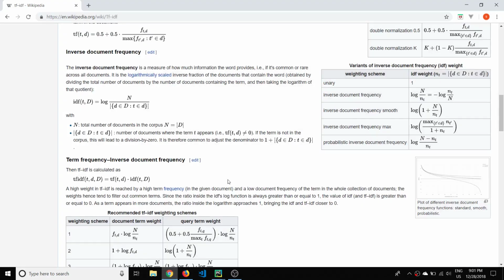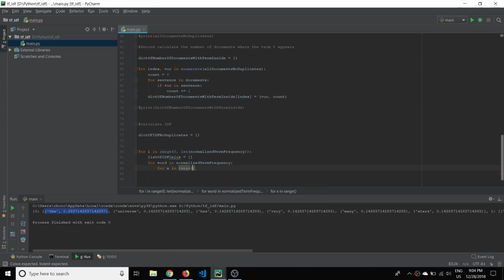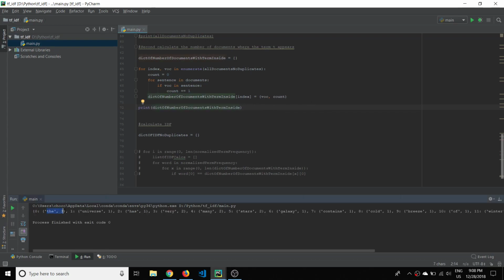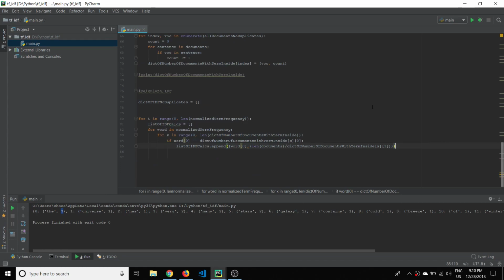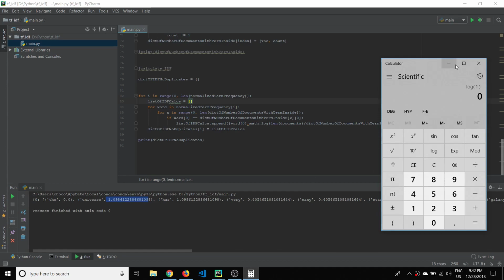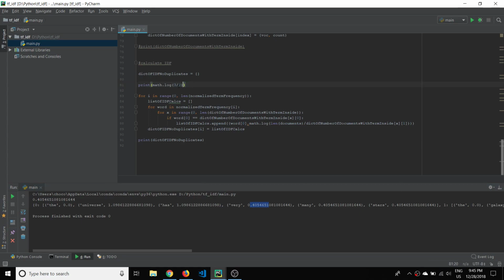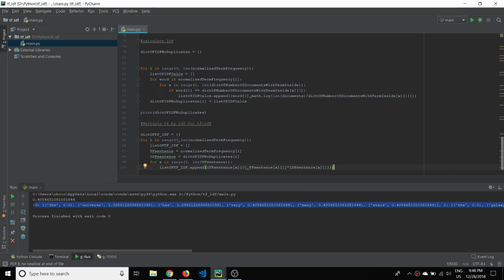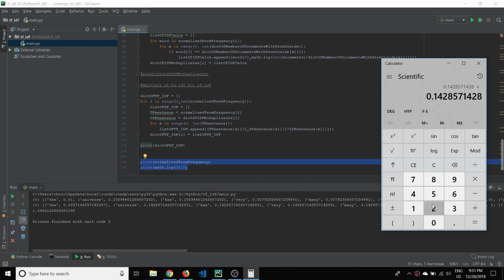Python TF-IDF (NLP) (Part 4) TF * IDF = TF-IDF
In this tutorial I will complete the IDF calculation we started and finally calculate tf-idf.